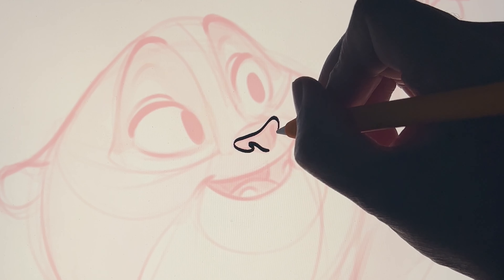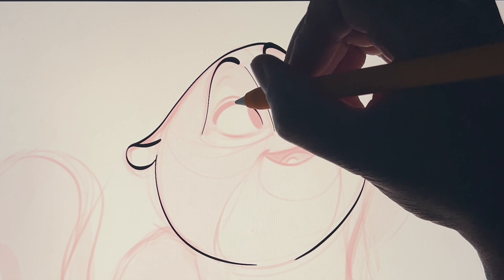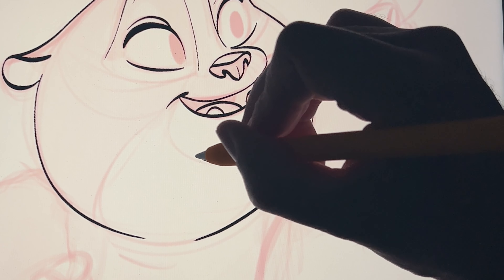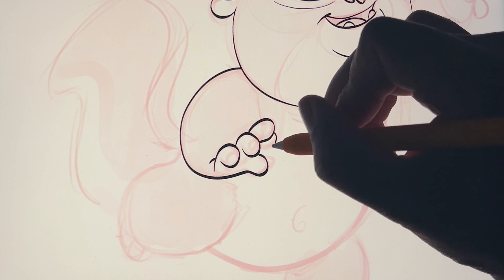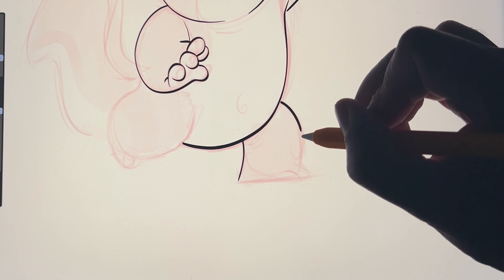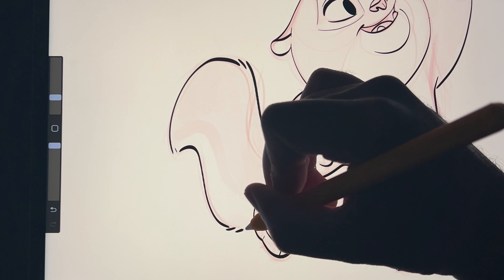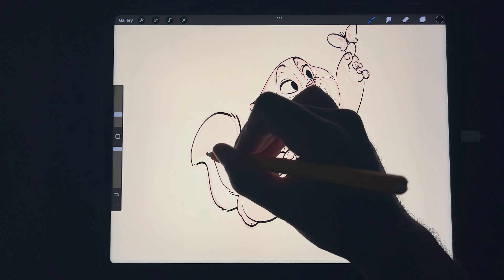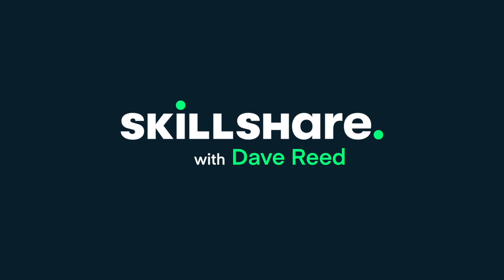Line Art Brush Demo in Procreate | Disney Ink Speedpaint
Brush: Disney Ink!